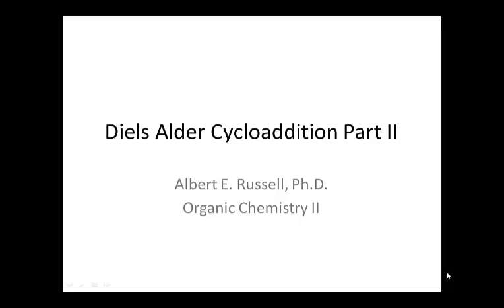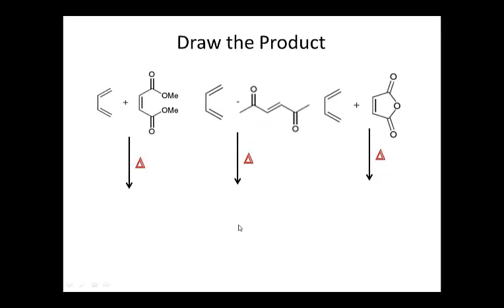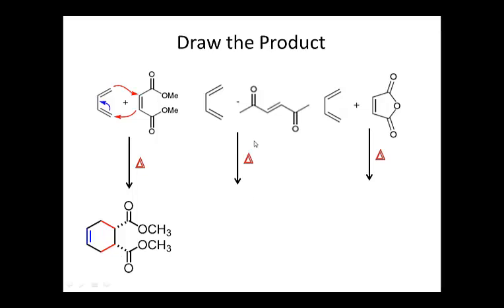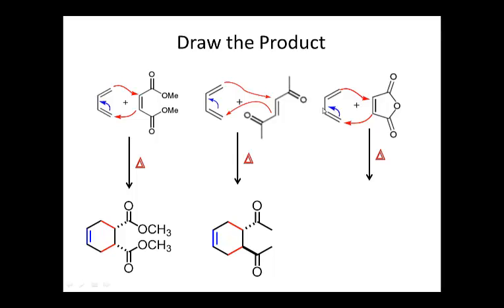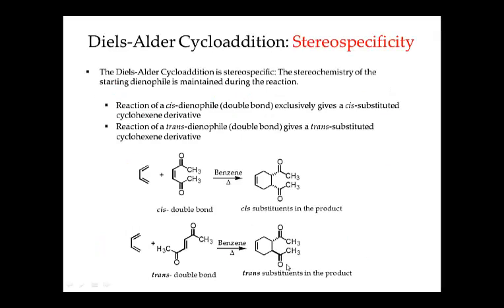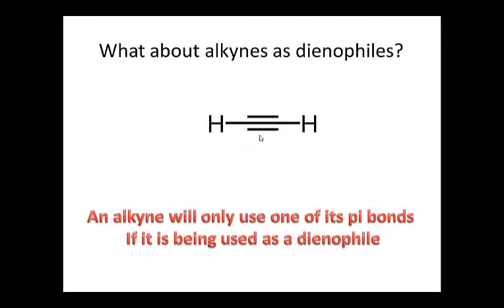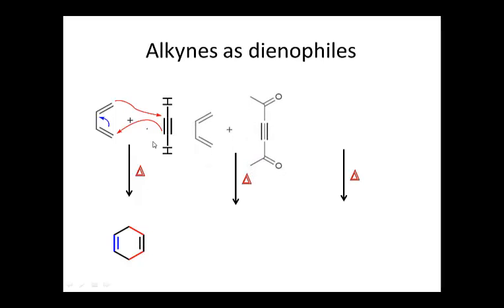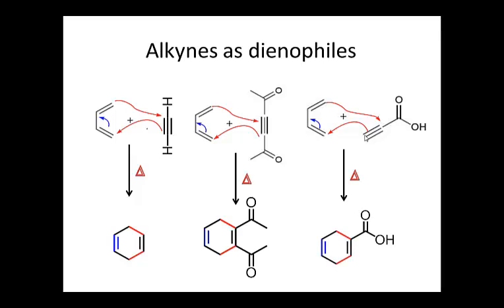Cycloaddition Part 2 3 26 2015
Overview of DA Cycloaddition with solutions to selected problems.